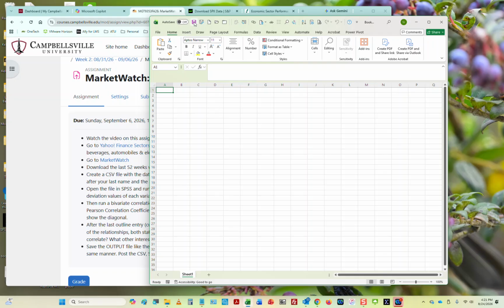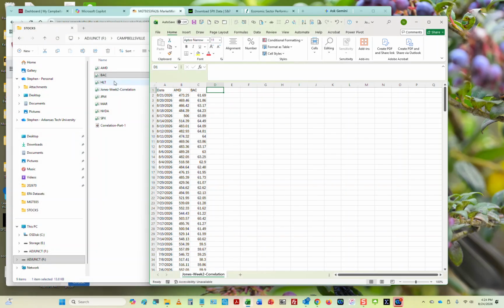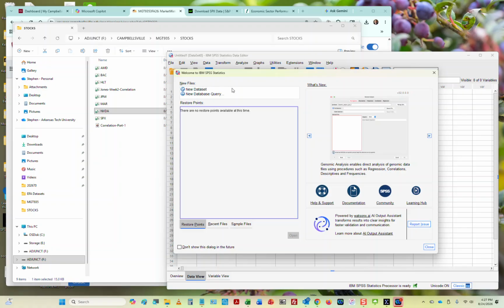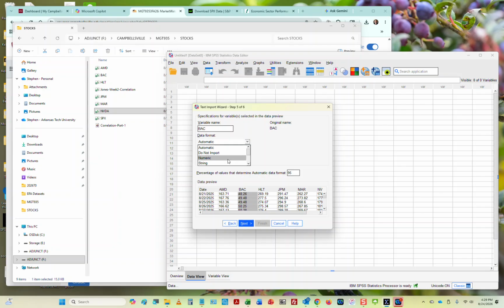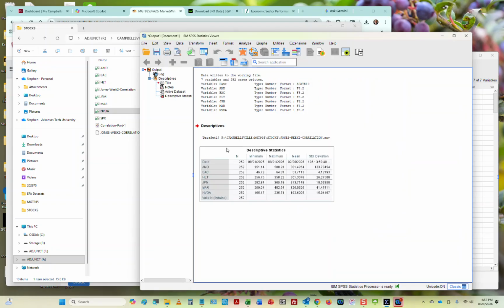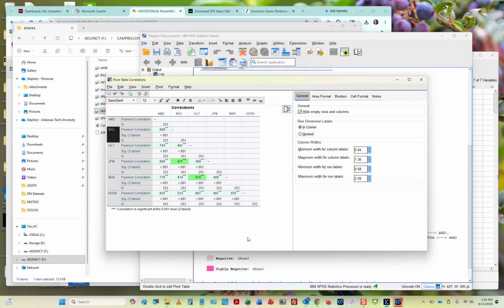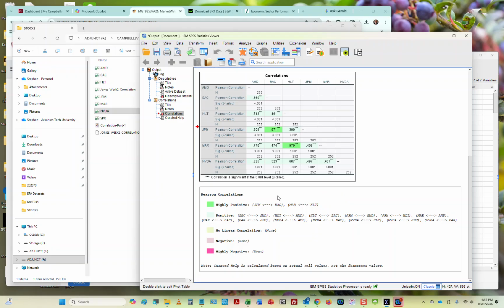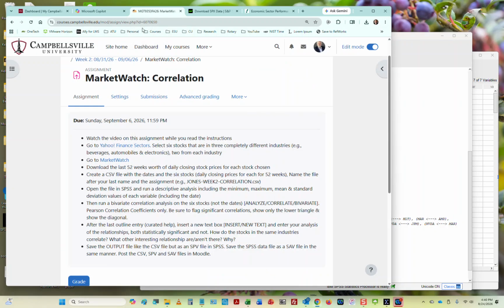Correlation Part 2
This is a video intended for my students in MGT935 for the Correlation assignment.